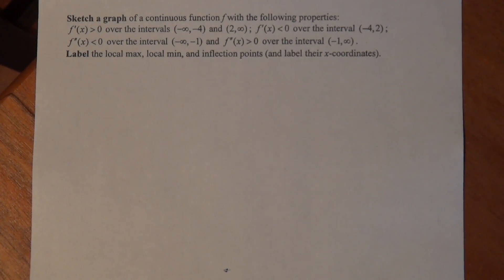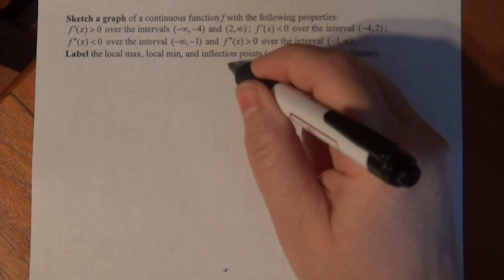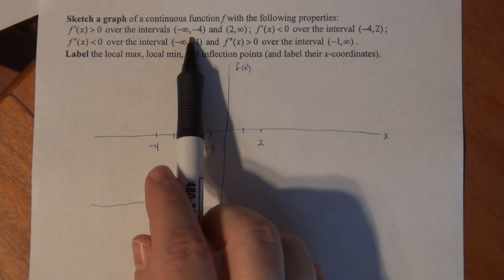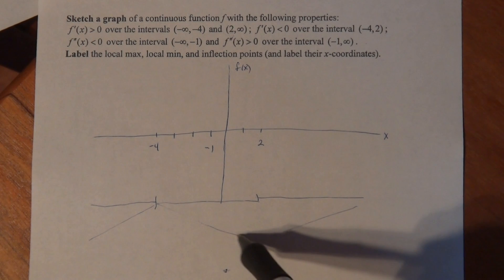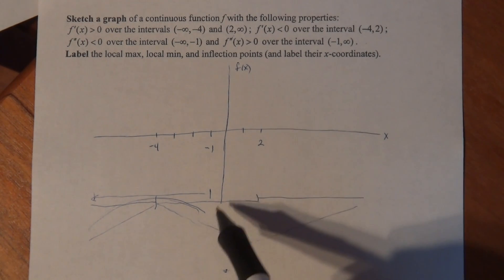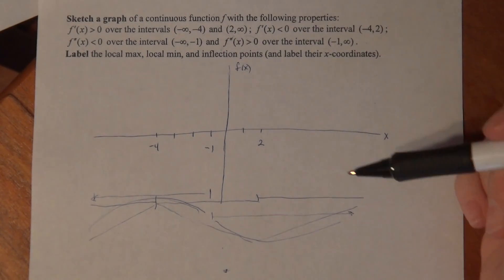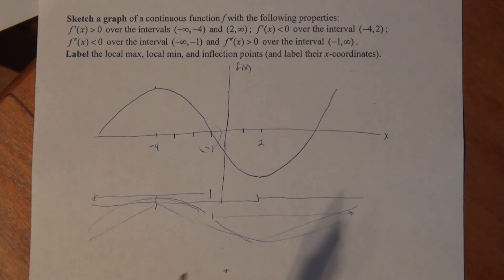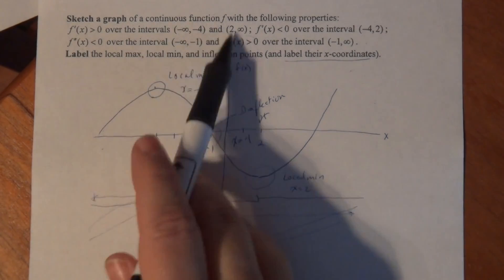Differential Calculus: Sketching the graph of f given info about f' and f''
Calculus 1: This problem shows how to sketch the graph of a function, f, based on information given regarding the first and second derivatives of f.